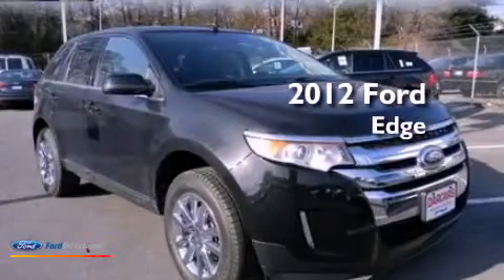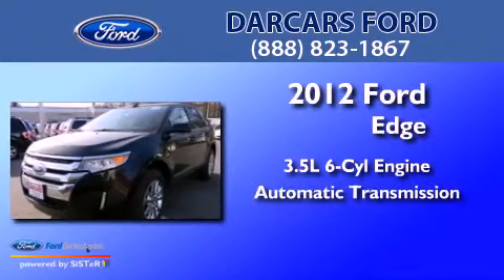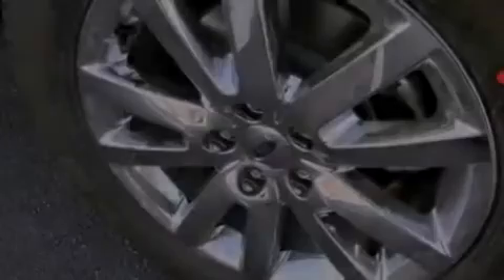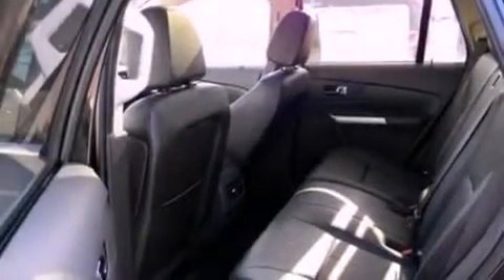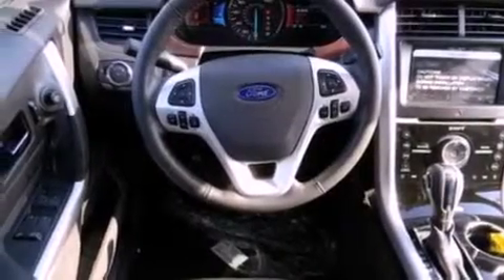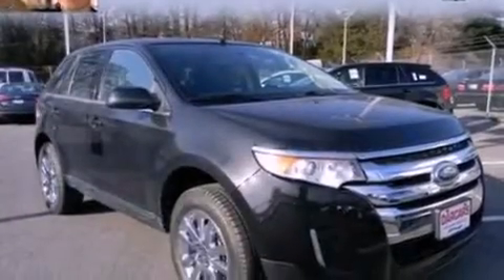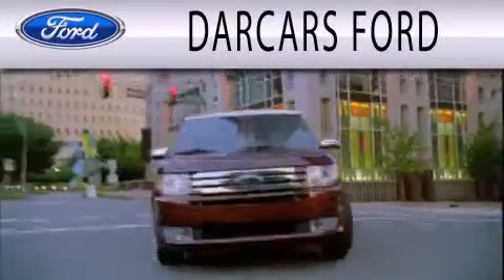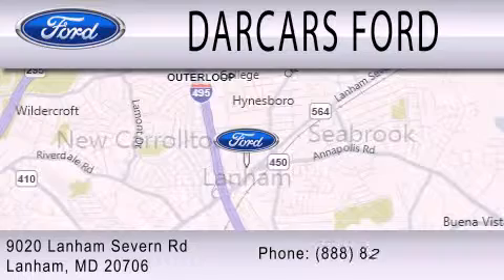2012 Ford Edge Lanham MD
Year : 2012
 Make : Ford
 Model : Edge
 Engine : 3.5L V6 24V MPFI DOHC
 Trans . : 6-SPEED AUTOMATIC
 Exterior : TUXEDO BLACK
 Miles : 5
 Interior : CHARCOAL BLACK
 Stock : 228812